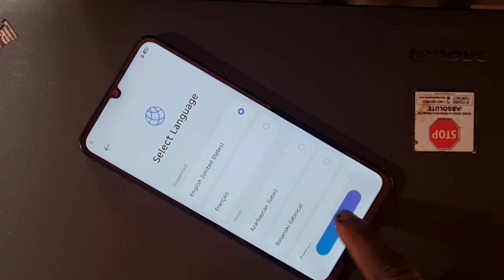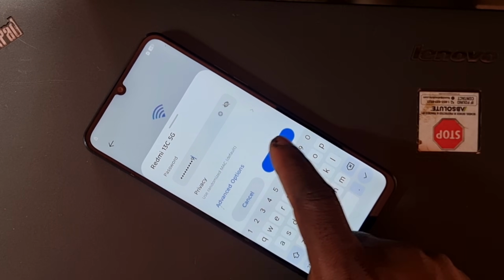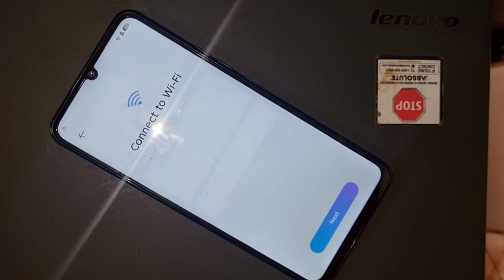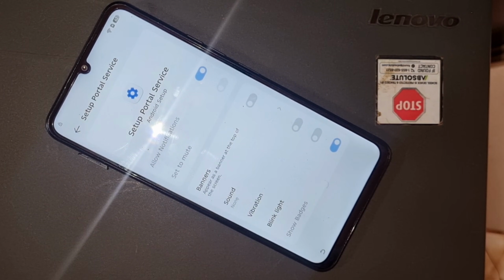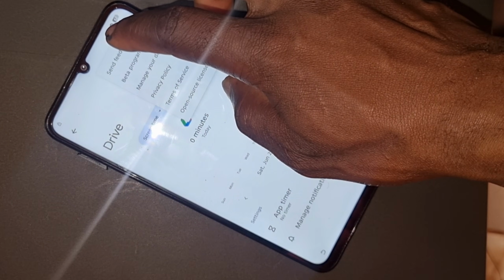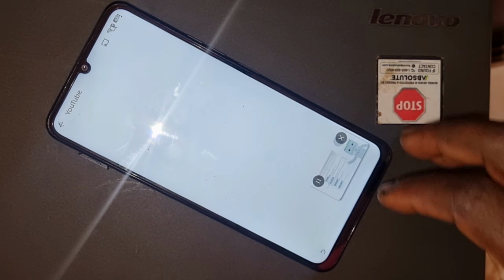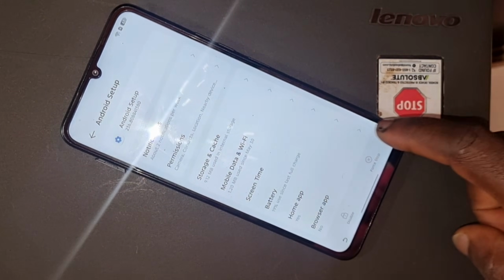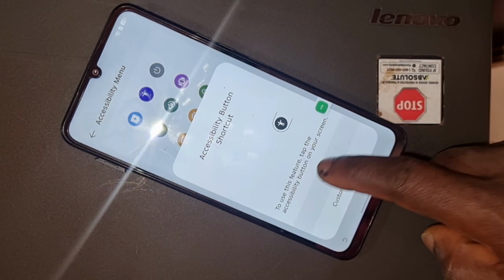Tecno Pop 20 (KN3) FRP Bypass 2026 | Latest Method After Factory Reset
Locked out of your Tecno Pop 20 (KN3) after a factory reset? This video explains the latest FRP bypass process for educational and device-owner support purposes. Follow along to understand the steps and see what's changed in the 2026 software update.

Tecno Pop 20 FRP Bypass
Tecno Pop 20 KN3 FRP Bypass
Tecno Pop 20 Google Account Remove
Tecno Pop 20 FRP Unlock
Tecno KN3 FRP
Tecno Pop 20 Android 14 FRP
Tecno Pop 20 Latest Security Patch
FRP Bypass 2026
Tecno Pop 20 Factory Reset
Google Account Verification Tecno
Tecno Pop 20 Unlock Guide
Android FRP Lock
Tecno Mobile Repair
GSM Repair